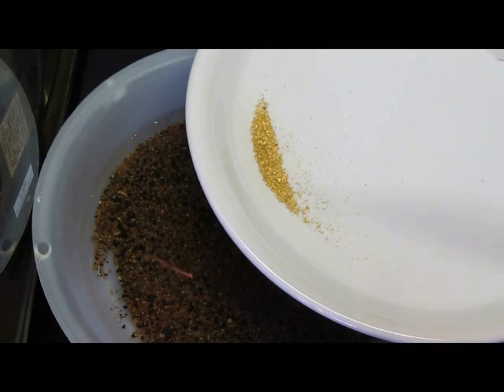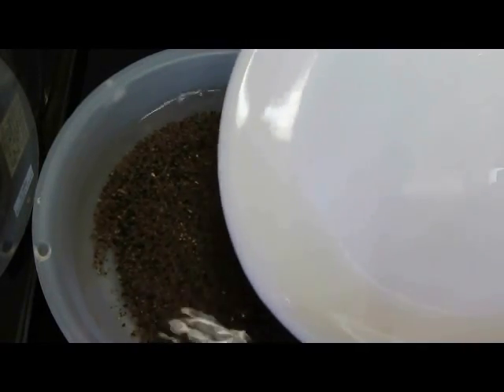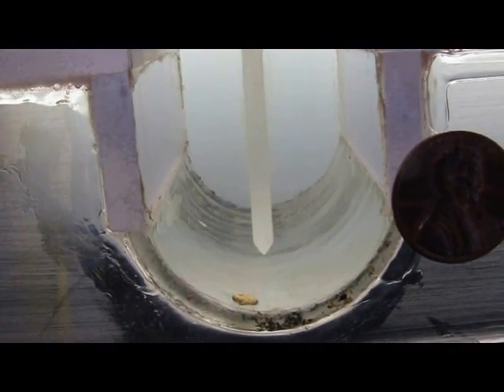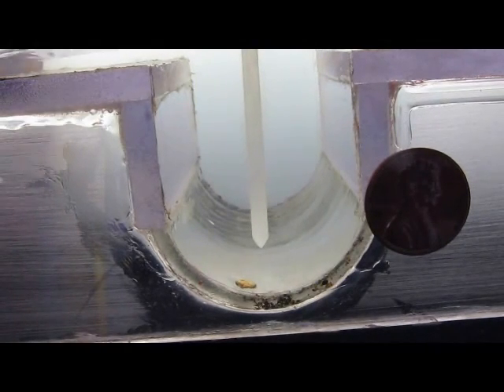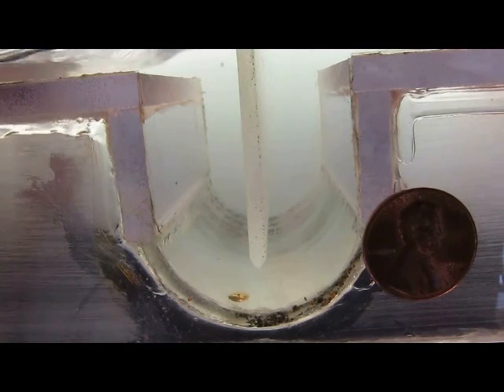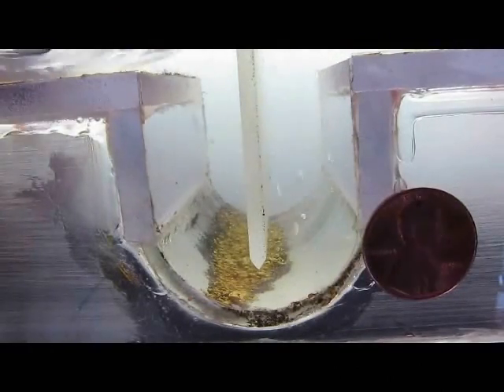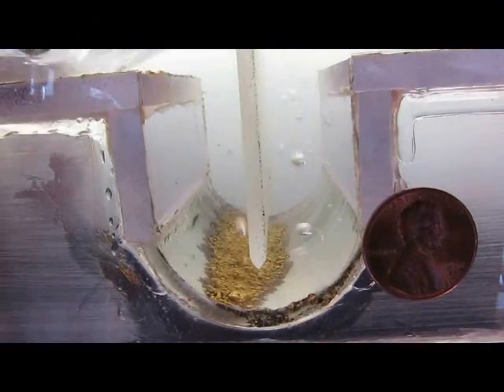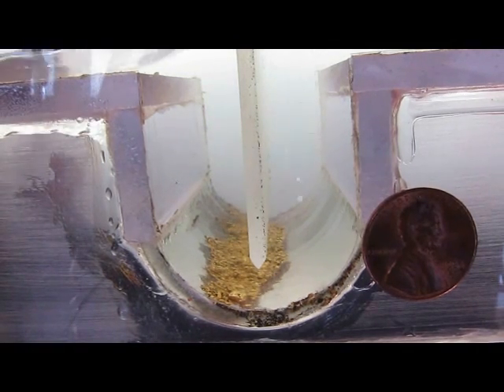UNDERFLOW SLUICE BOX GOLD MINING EQUIPMENT GOLD! MUST SEE, New Sluice In Town, No More Panning Gold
UnderFlow Sluice Box Gold Mining Equipment Available for purchase, many sizes and option designs, visit us at;
I'll show you here, how fast this system can get Gold (even the Microscopic) out of a bowl full of material. With absolutly no gold loss in mere seconds! Enjoy! Cause time is Money right?